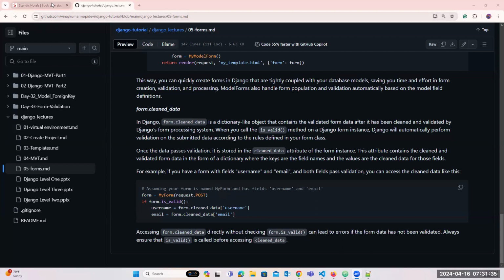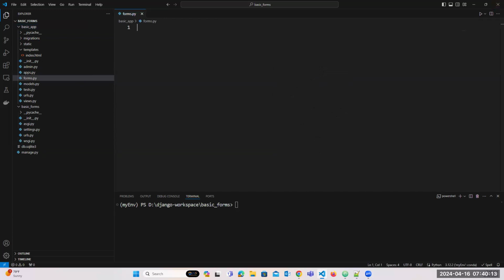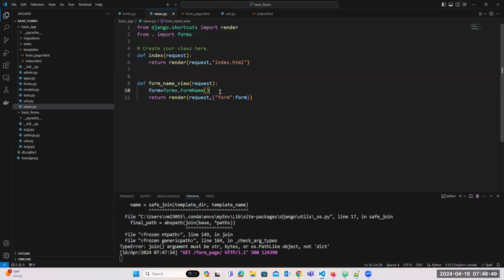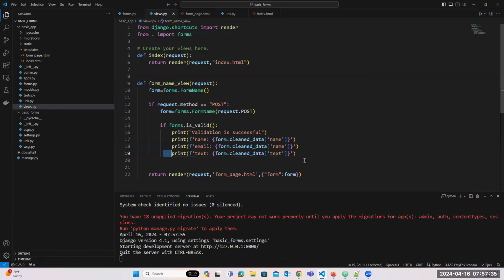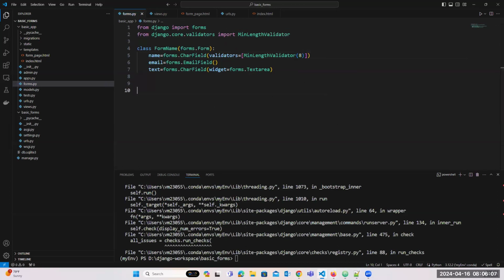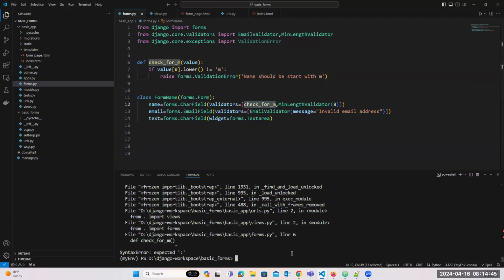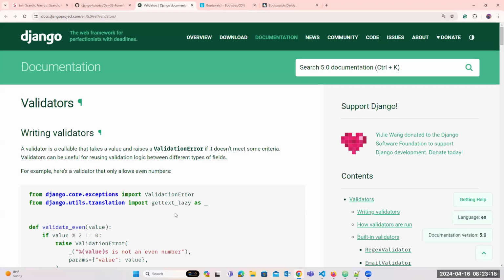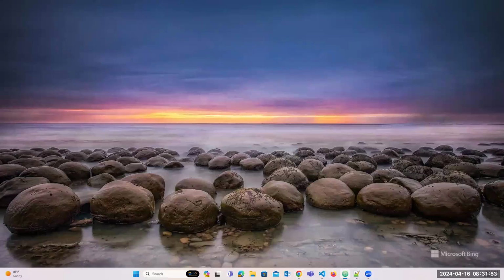06 Django: form-validtors